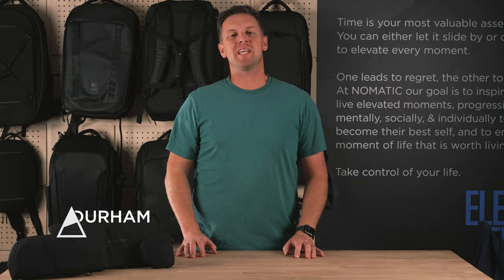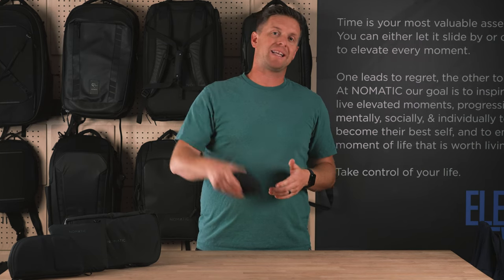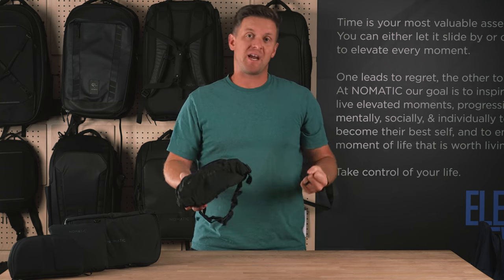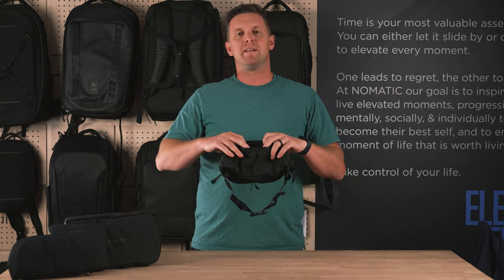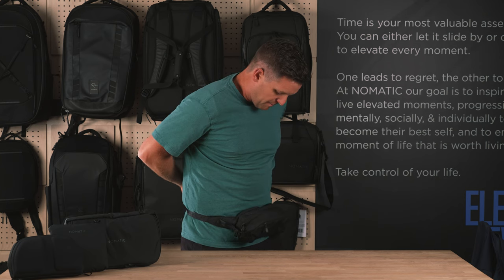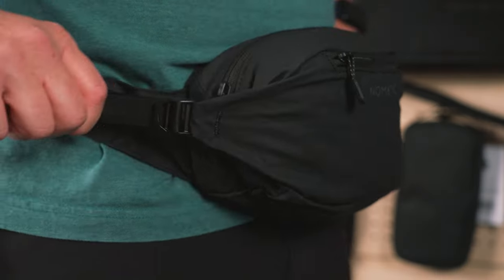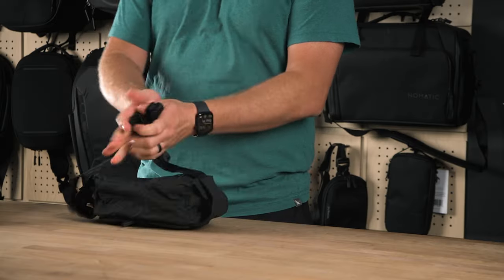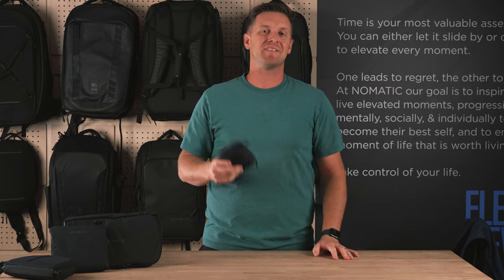Navigator Collapsible Sling 3L Product Walkthrough by Nomatic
The Navigator Collapsible Sling 3L was designed with function in mind and to work seamlessly with all of our other travel bags and luggage. Pack it away, and when you arrive at your destination, bring this bag on your adventure. This versatile Sling also works great for daily use with space for all your essentials.

Key features include: Compression straps for load compression, 4 mesh internal pockets, easy access pocket, molded EVA back panel.

This is part of our Navigator Collapsible Collection, designed for the function-focused minimalist. This line of bags and slings was designed to be small on space and packs into itself, but gives you the most space possible when you need it